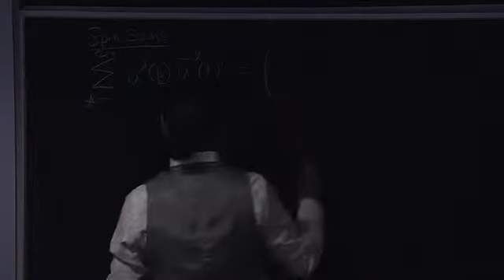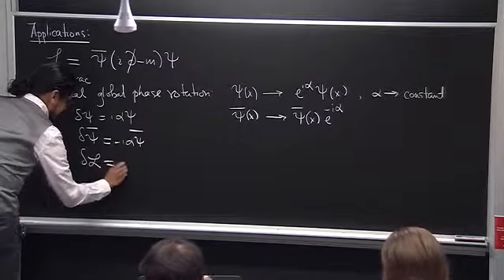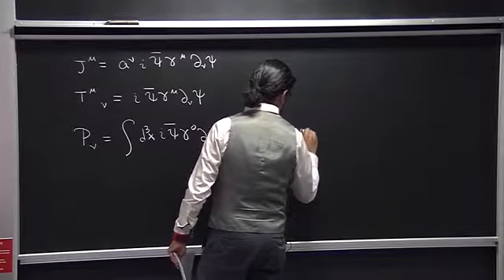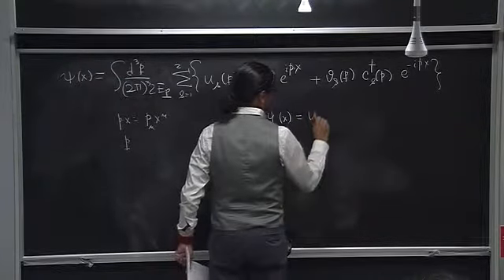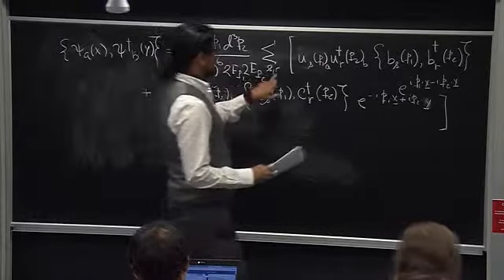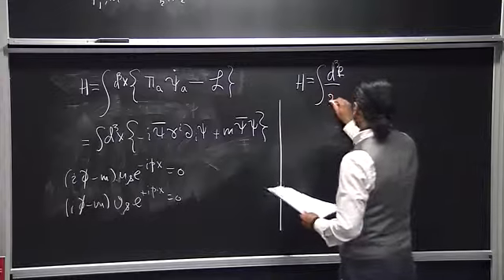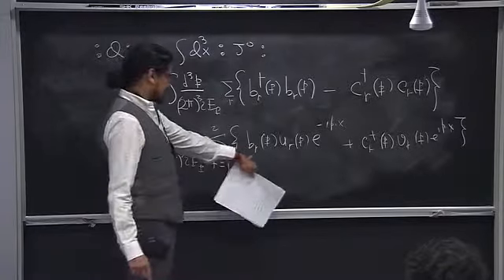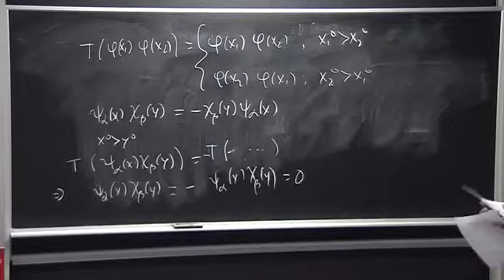Quantum Field Theory I Lecture 10